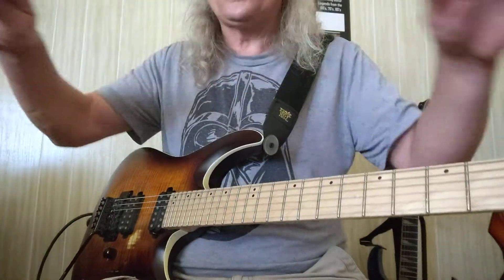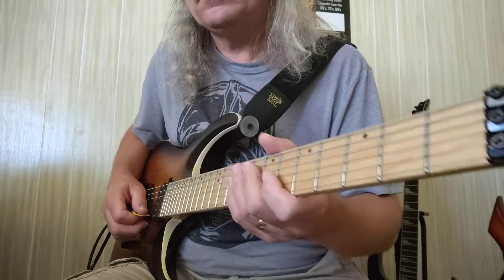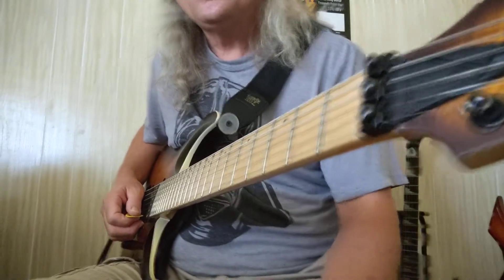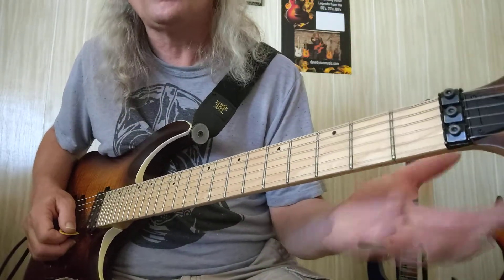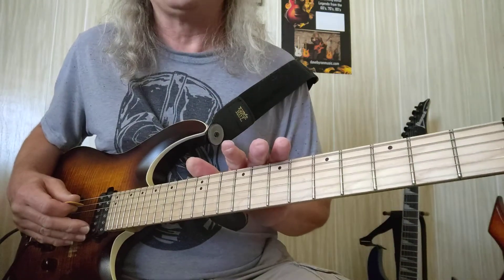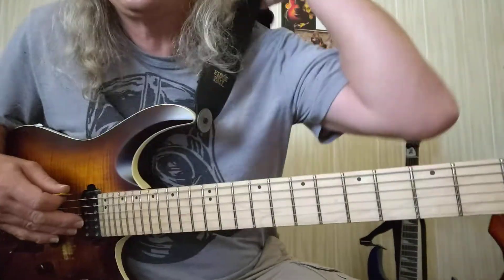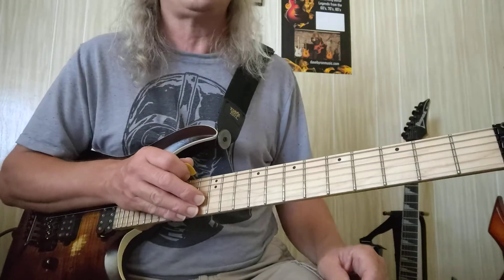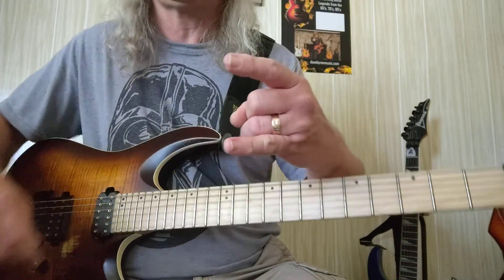Walking the fretboard on 1 string! 3-31-20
How memorize the fretboard using all natural notes on 1 string & get a great finger & picking exercise all in one shot !!!